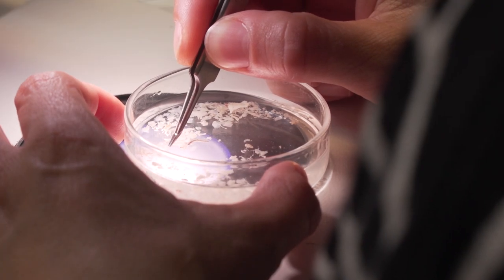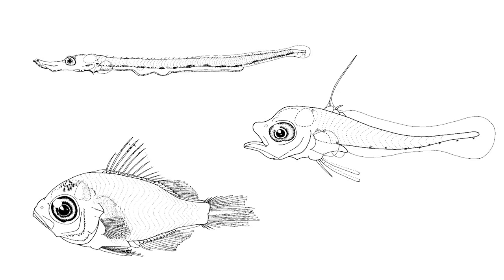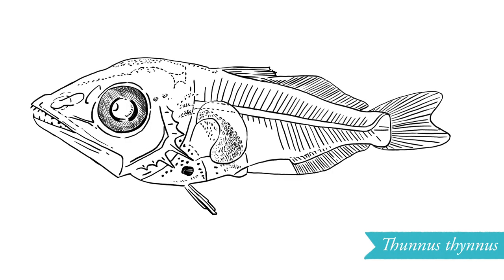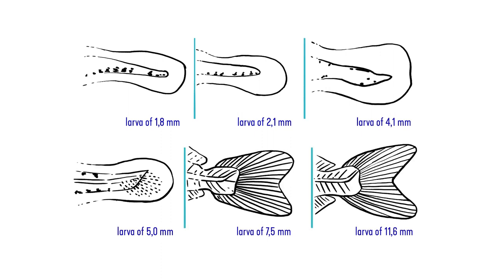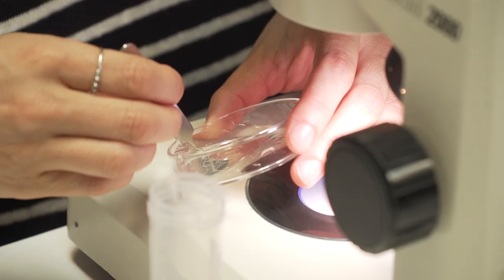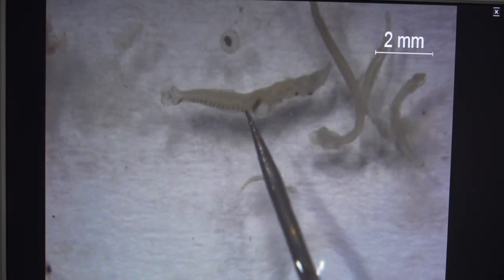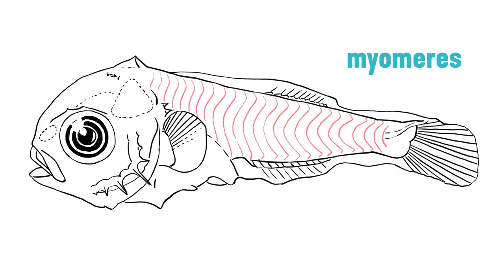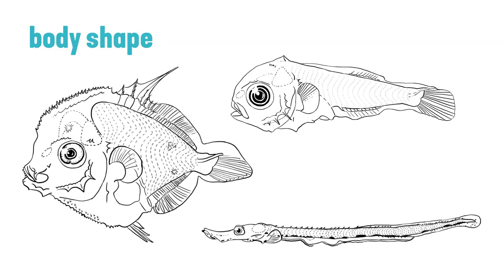Talking to taxonomists: why identifying fish larvae matters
In this video you can learn about why identyfing fish larvae, tips and some other interesting topics regarding taxonomy. Larval Fish Identification Workshop gathered together experts in larvae identification during Fish Larvae Conference 2019 celebrated in Mallorca. Taxonomists from all around the world participated.

Additional documentation to identify fish larvae

Illustrations: Flavia Gargiulo
Script: Daniel Ottmann
Video production: Lluís Fernández
Coordination: Patricia Reglero
Workshop preparation: Melissa Martín

Video of Planet Tuna